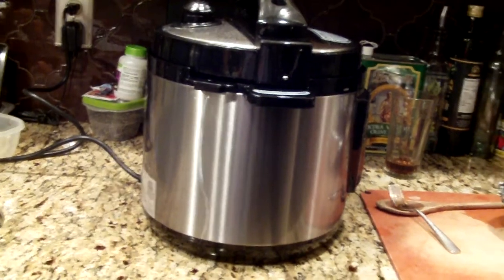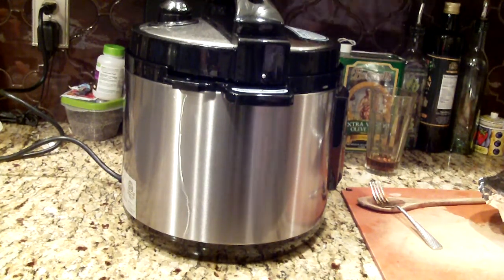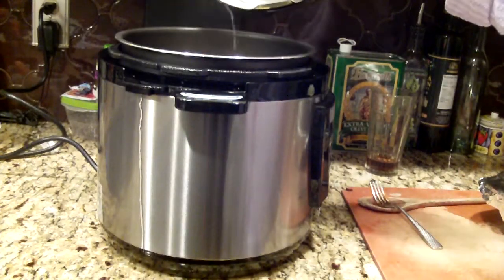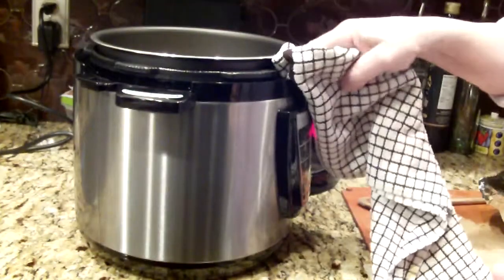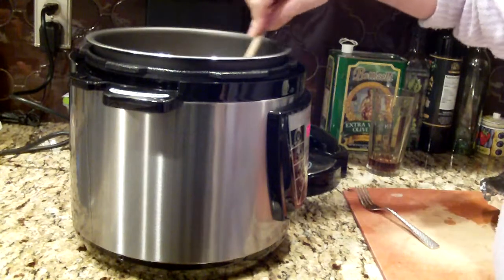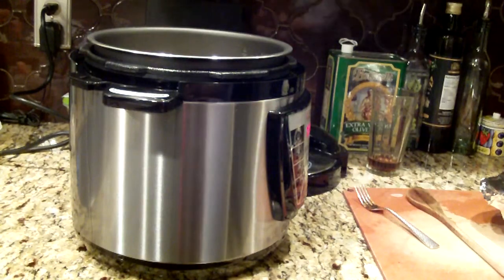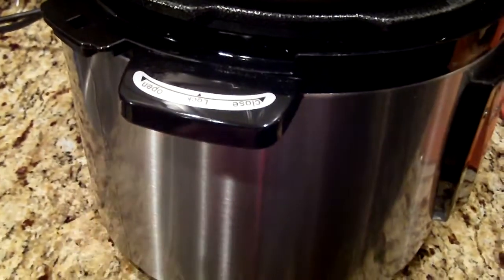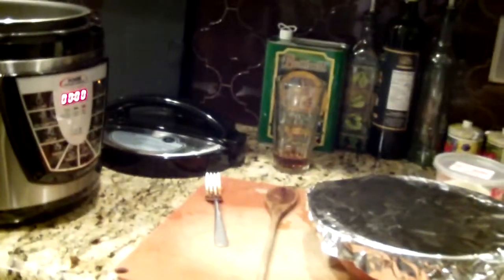POWER PRESSURE XL EXPERIMENT 1ST TIME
FIRST TIME USING MY PRESSURE COOKER MAKING PASTA